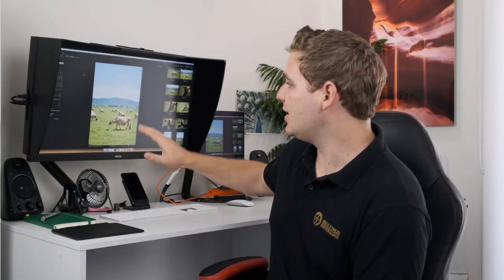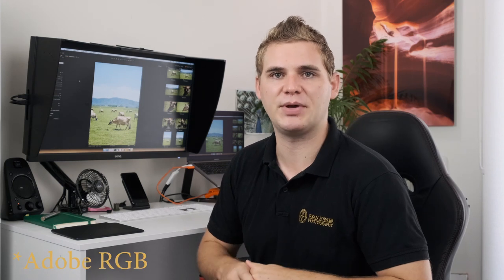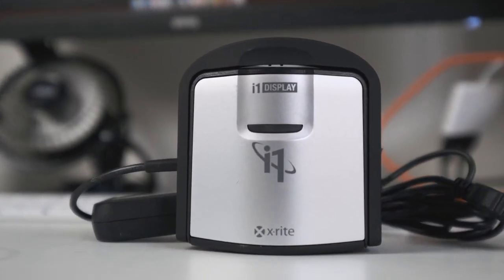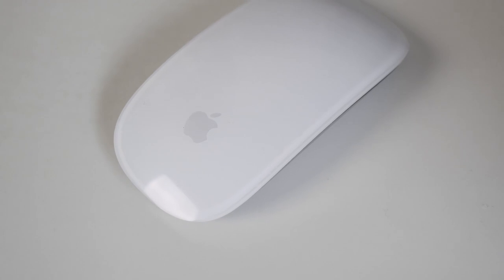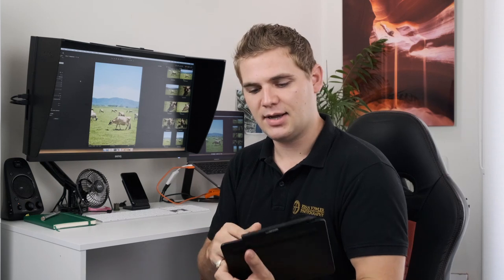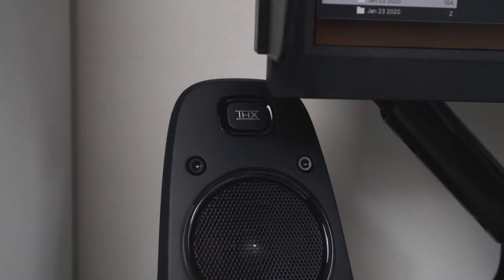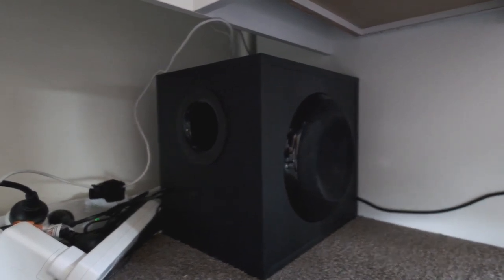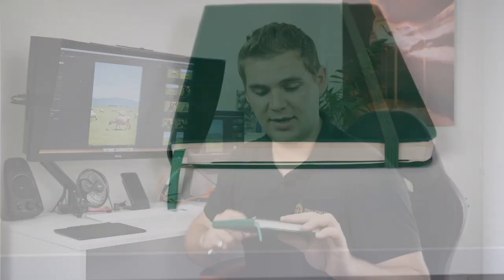My Photo Editing Setup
Check out my photo editing setup I use everyday for both commercial and travel photography that's affordable and incredibly functional. Check out the links below to get anything from the video:

- Benq SW2700PT computer monitor
- X-Rite i1 Screen Calibrator
- LaCie Rugged 2TB hard drive
- Logitech Z623 2.1 Channel Speakers
- Wacom Intuos Graphic Tablet
- Twelve South Curve Laptop Stand
- Monitor Arm
- Apple Keyboard
- Apple Magic Mouse
- USB Desk Fan (because keeping cool, is cool lol)

Gear used:
Fuji X-T3
Fuji XF10-24mm wide-angle lens